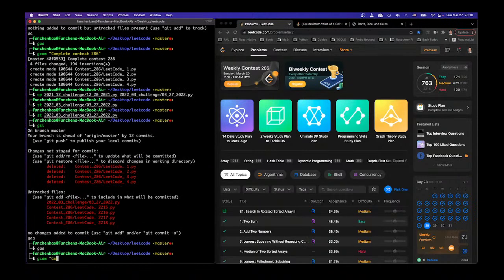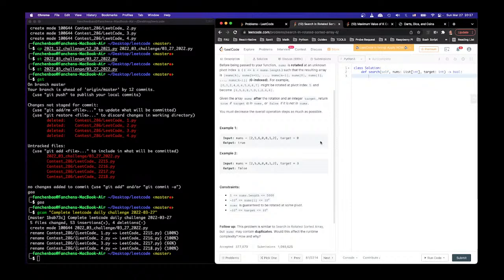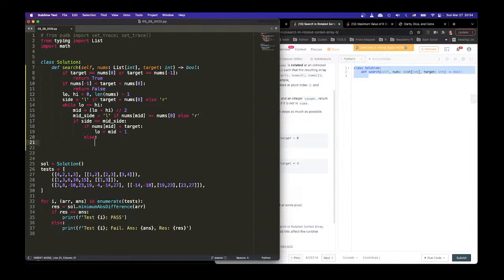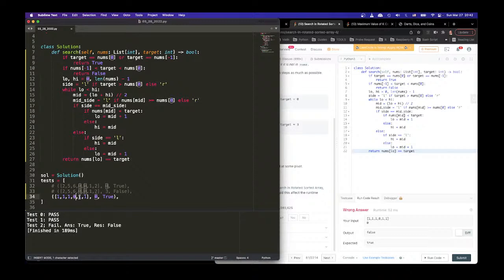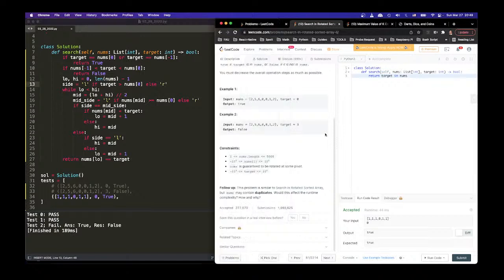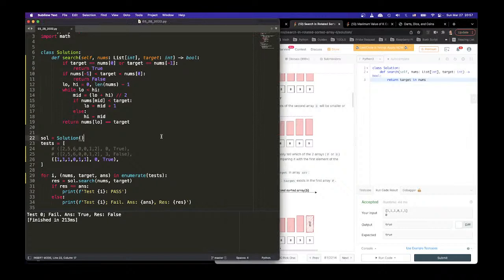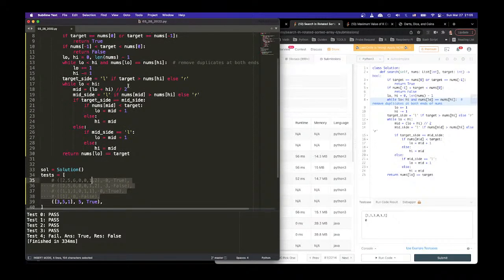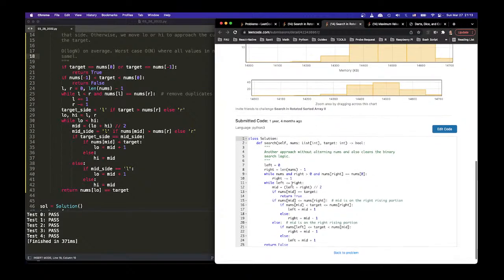2022-03-28 LeetCode 81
81 no es fácil. El truco es eliminar la misma letra en el cabeza y la cola de la lista. Después eso, es posible identificar si un numero es de la derecha o izquierda.